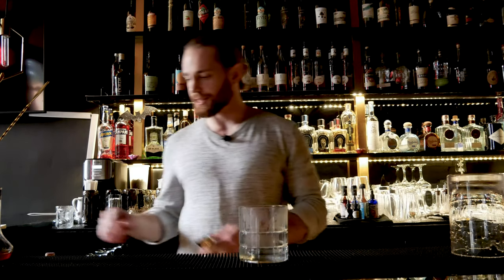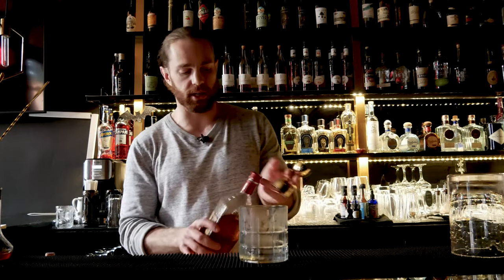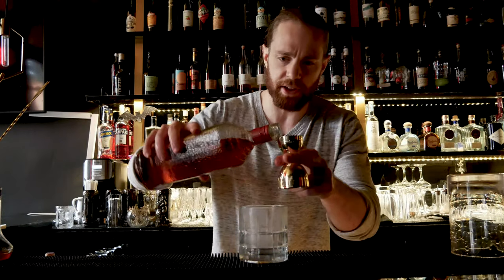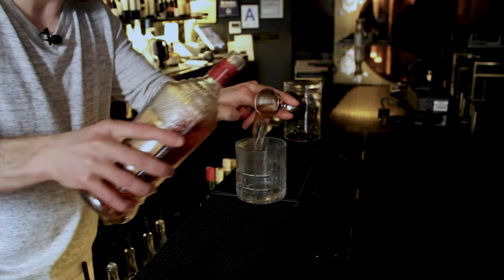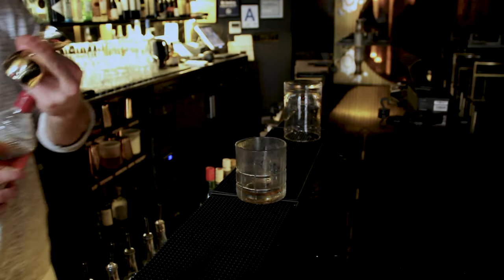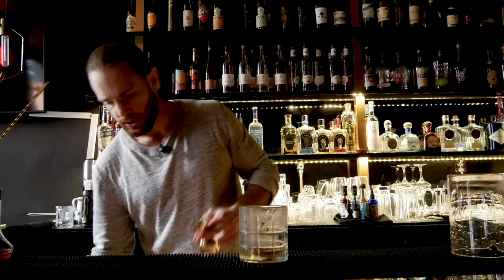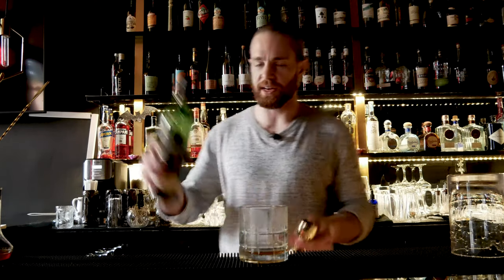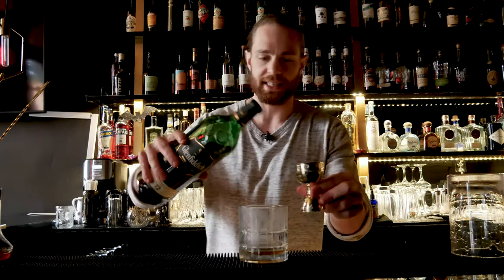The Godfather | Recipe and Lore | Alchemix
Have you had a Godfather? Maybe you've seen the movie but not tried the Cocktail.

It seems no coincidence that this simple recipe of Scotch Whiskey and Amaretto hit the mainstream right around the same time the the hit movie with the same name came out in 1972.

Regardless, like most Mob-Era Cocktails the history is caught in a haze of cigar smoke. Either way trying this drink is a offer you cant refuse.

Our Recipe:
1.5 oz\45 ml of Glenfiddich 12 Year
.5 oz\15 ml of Luxardo Amaretto Liqueur

Served over ice in an Etched Rocks Glass and paired with a Cuban. Cheers